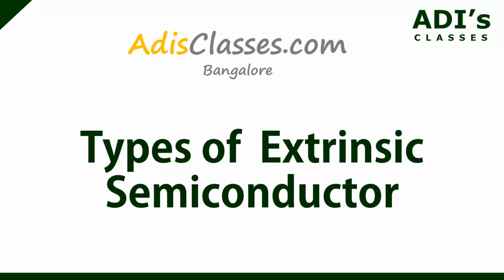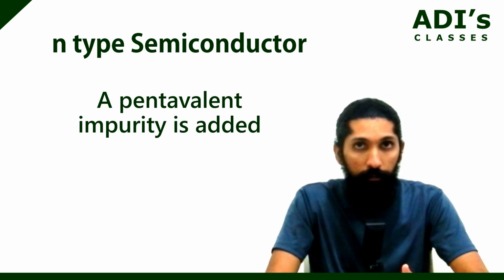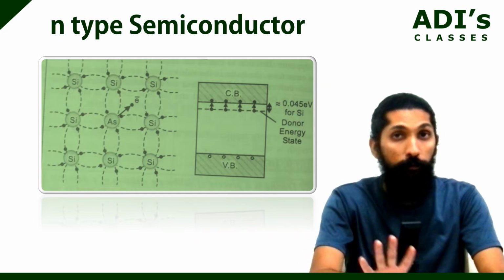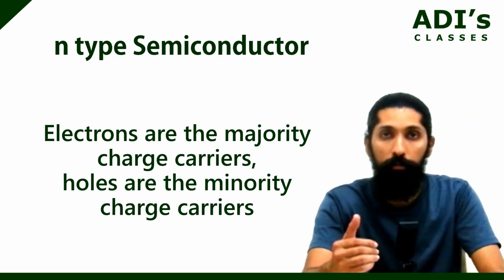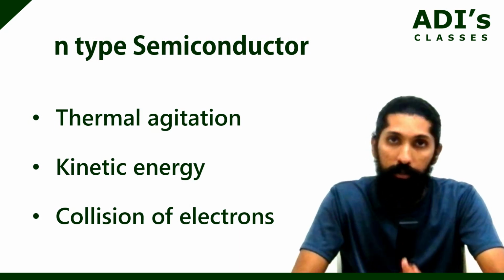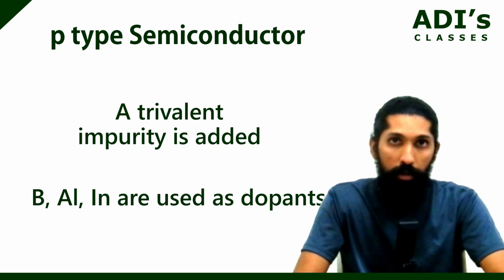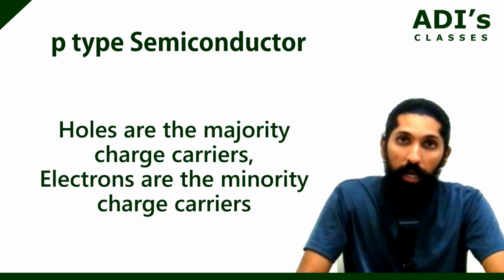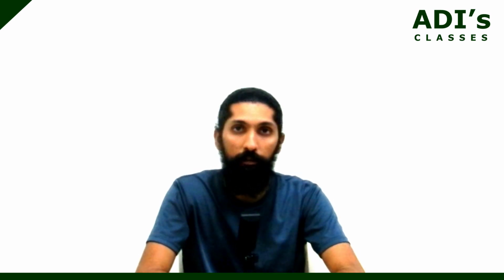Types of Extrinsic Semiconductor | Physics Class 12 | CBSE and PUC - ADIs Classes